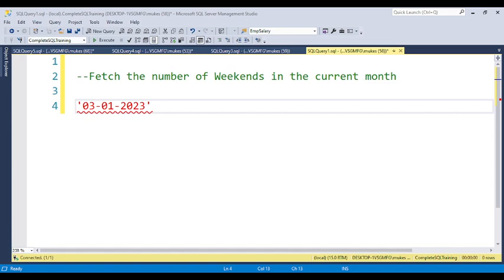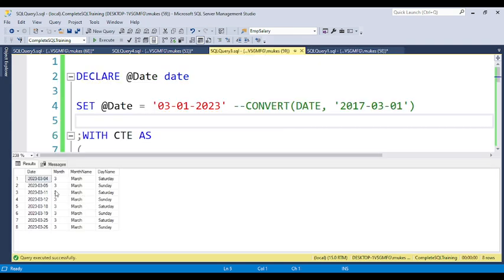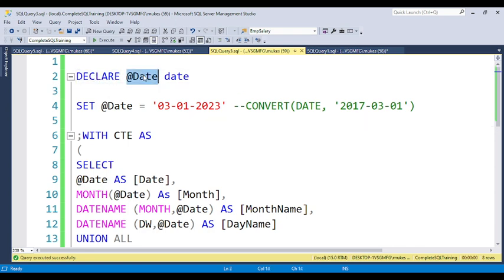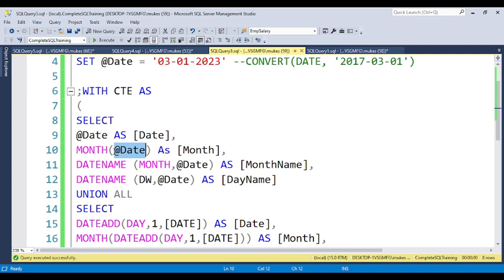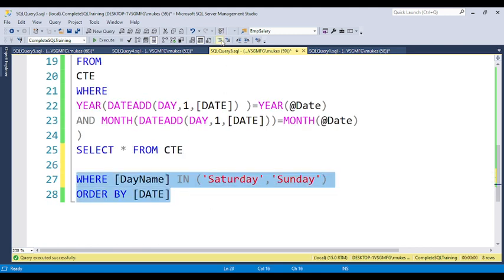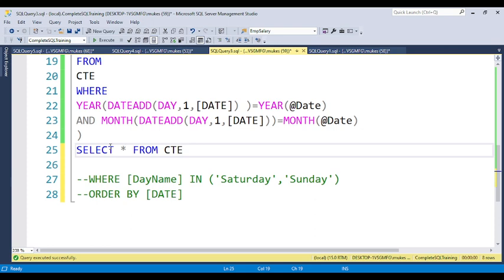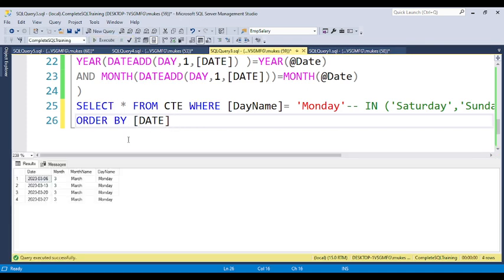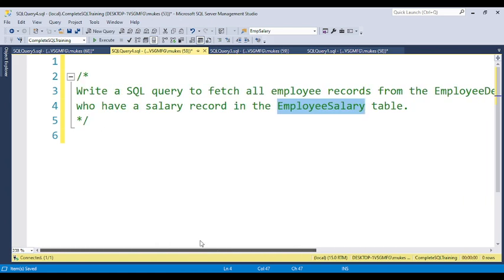40.Unlock the Trick to Find out How Many Weekends Are in the Month with SQL Interview Questions!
DECLARE @Date date

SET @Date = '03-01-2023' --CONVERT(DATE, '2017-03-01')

;WITH CTE AS
SELECT
@Date AS [Date],
MONTH(@Date) As [Month],
DATENAME (MONTH,@Date) AS [MonthName],
DATENAME (DW,@Date) AS [DayName]
UNION ALL
SELECT
DATEADD(DAY,1,[DATE]) AS [Date],
MONTH(DATEADD(DAY,1,[DATE])) AS [Month],
DATENAME (MONTH,DATEADD(DAY,1,[DATE])) AS [MonthName],
DATENAME (DW ,DATEADD(DAY,1,[DATE])) AS [DayName]
FROM
CTE
WHERE
YEAR(DATEADD(DAY,1,[DATE]) )=YEAR(@Date)
AND MONTH(DATEADD(DAY,1,[DATE]))=MONTH(@Date)
SELECT * FROM CTE WHERE [DayName]  IN ('Saturday','Sunday')
ORDER BY [DATE]